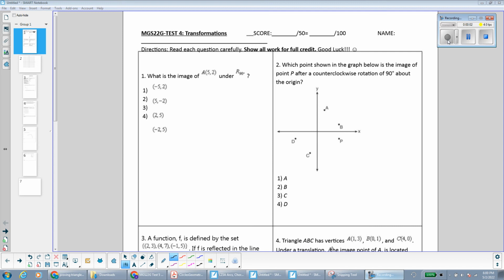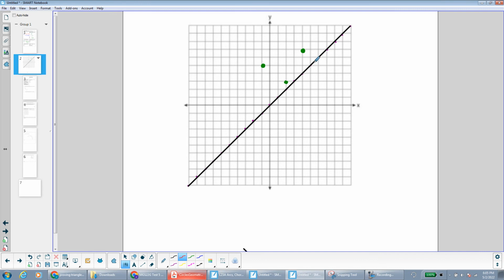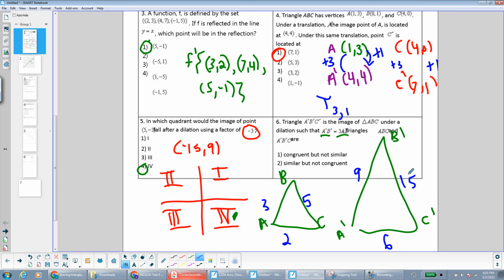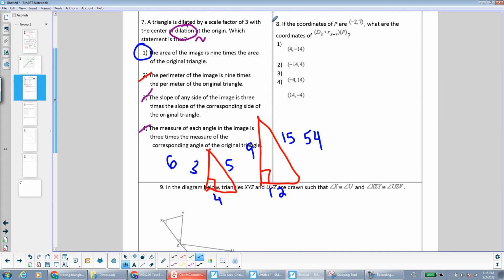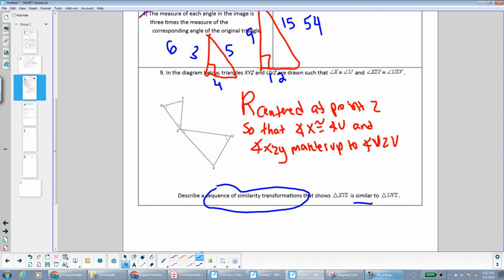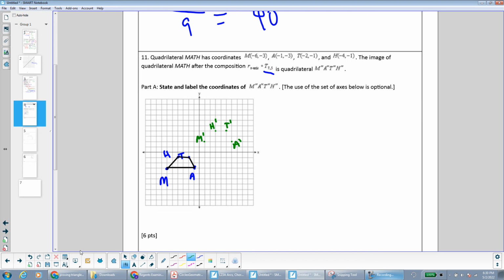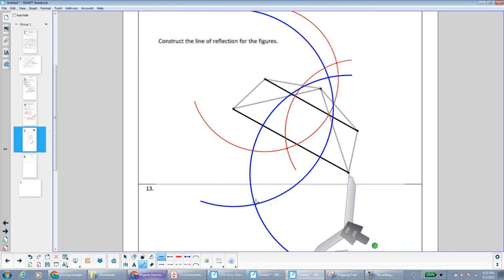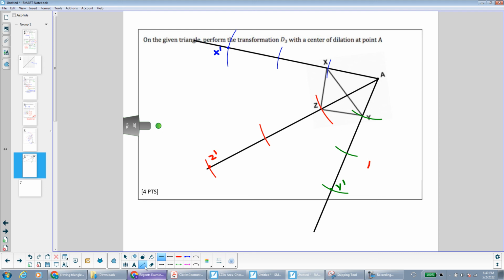Going over Test 4